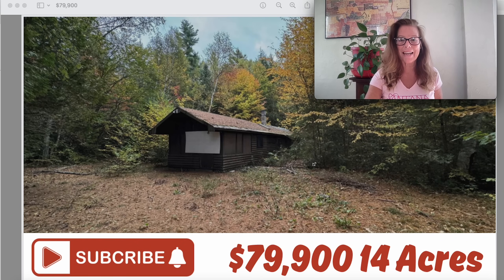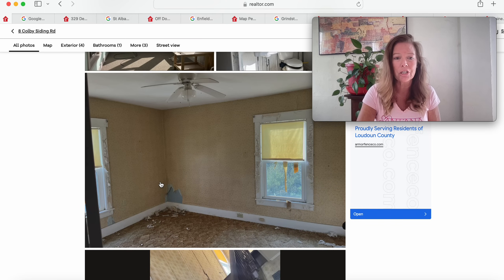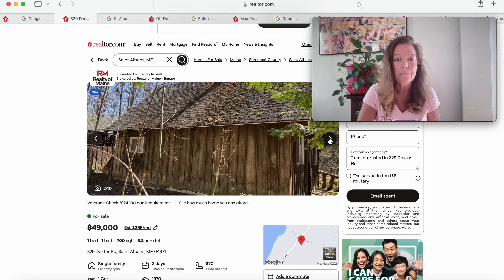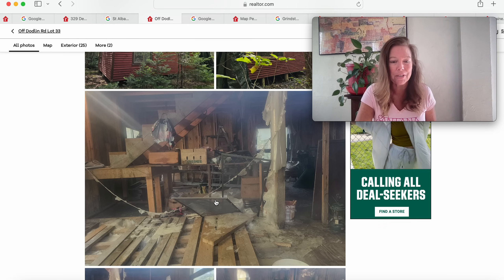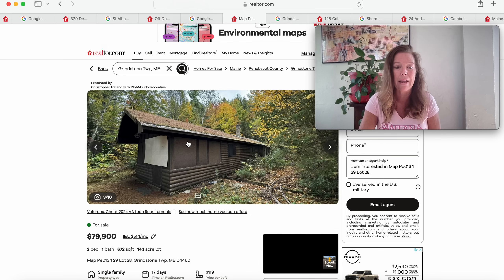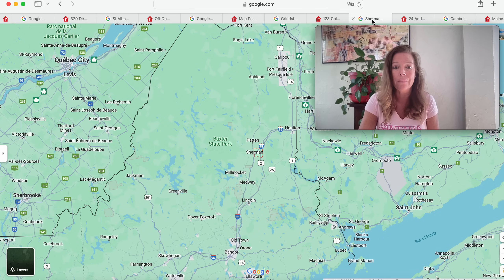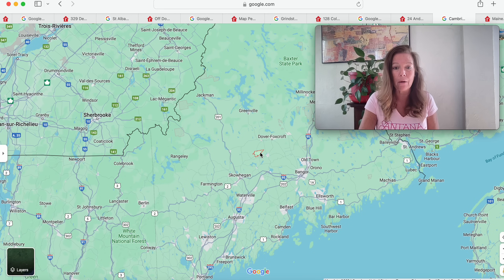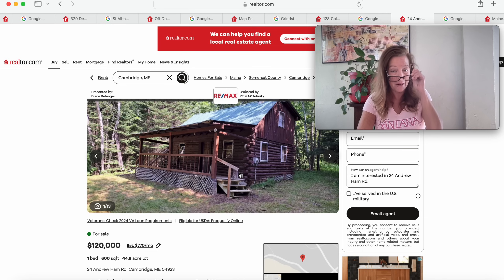Maine Cabin w/44 acres for Moose to Roam $120k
Who Let the Moose Out ;;)).  In this episode Houses and Cabins are priced $120k or Less. And, they all have Acreage.  One is $45,000 on over 3.5 acres and has Potential to be absolutely Amazing. Another is a Cabin w/ more than 40 acres of land.  Welcome to Woodland (West of Caribou), Cambridge, Sherman, & Grindstone Maine, Somerset and Aroostook Counties.
Until the next state of interest, here's to a Glass Full of Gratitude.  Cheers!! 🍻